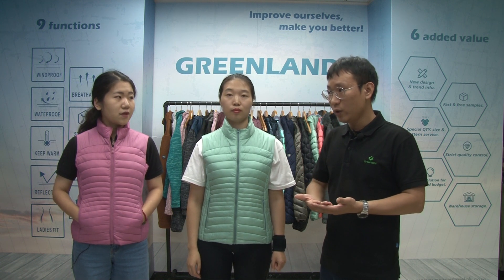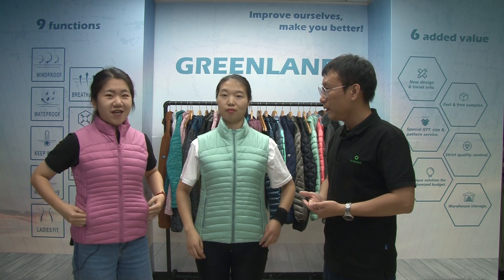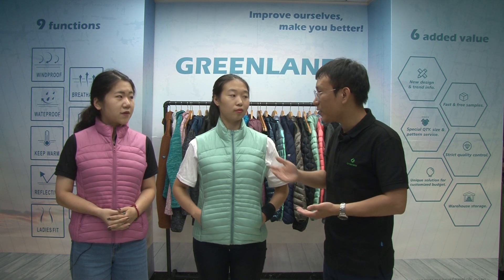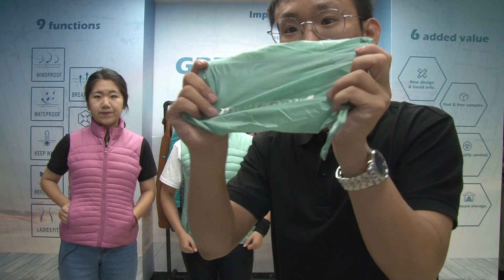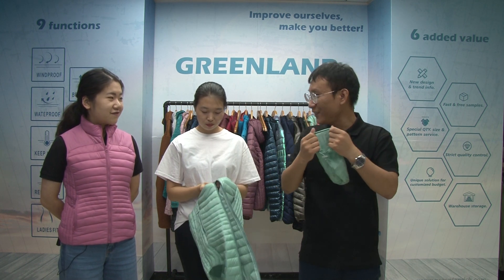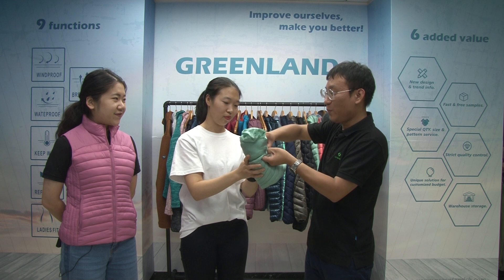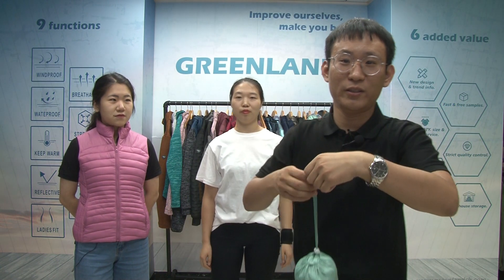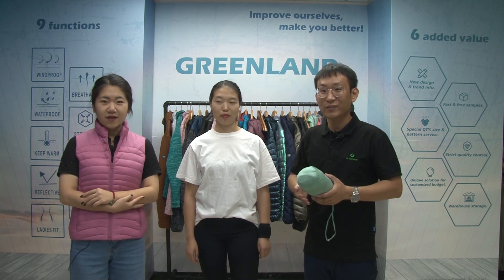Padded vest for lady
GREENLAND was established in 2004. We are specialized in high-quality workwear and outdoor leisure garments, including functional winter jacket and pants, body warmers, softshell jackets and pants, windbreakers, and rainwear.